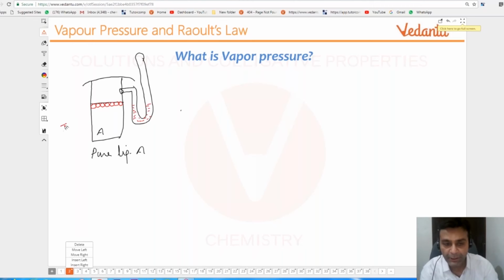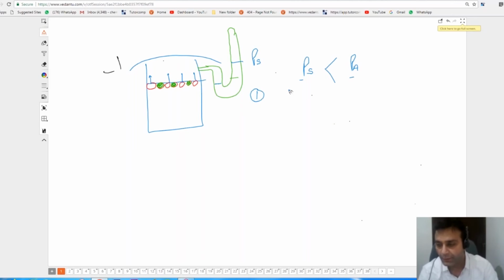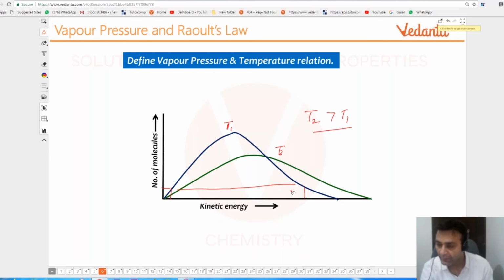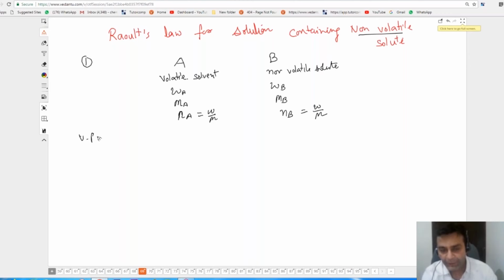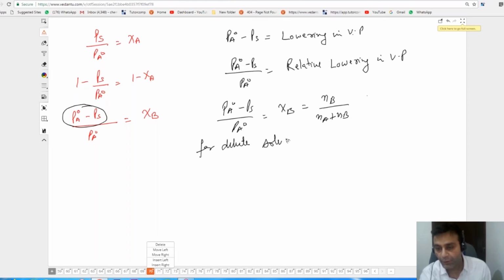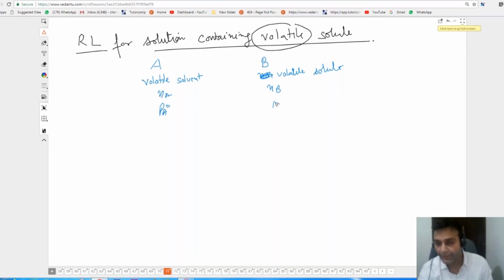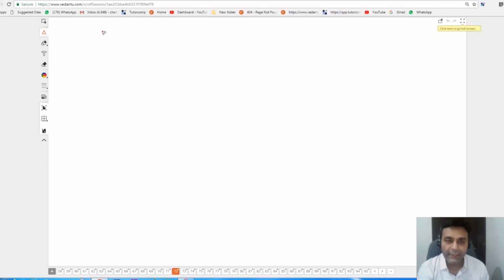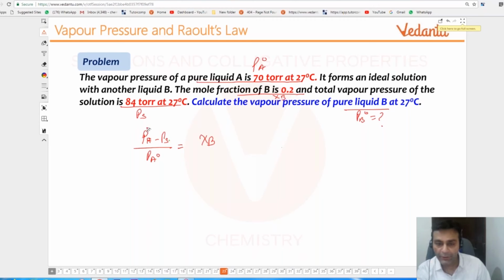Solutions & Colligative Properties - Part 3 | Class 12 Chemistry | JEE Main | JEE Advanced | NEET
Learn about Vapour Pressure, Raoult's Law (Form with Mole Fraction in Solution, Form with Mole Fraction in Vapour, Plot of Vapour Pressure, Problems on Raoult's Law), Properties of Ideal Solutions, Condition of Boiling, Minimum Boiling Azeotropes (Definition and Examples),  Properties of Non-ideal Solutions(Positive Deviation Negative Deviation)